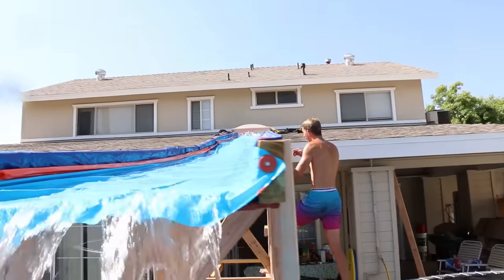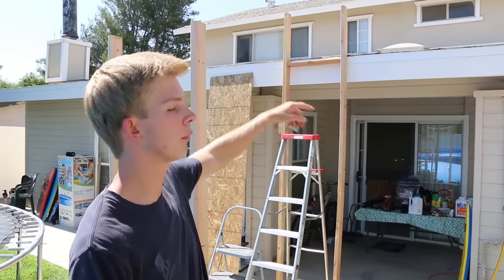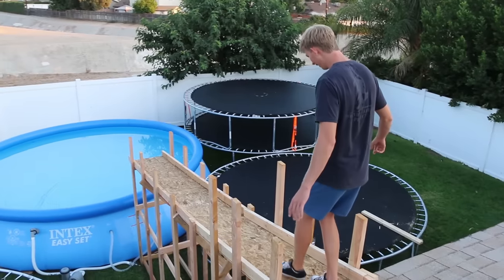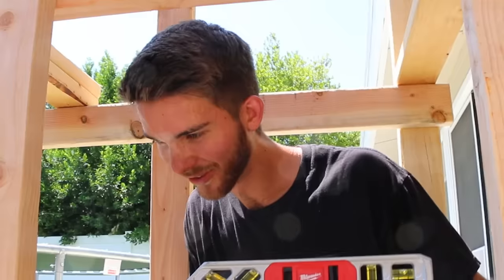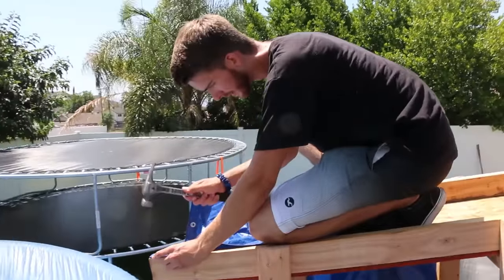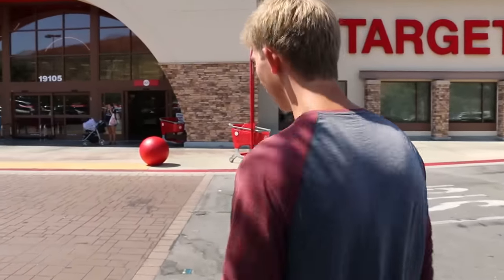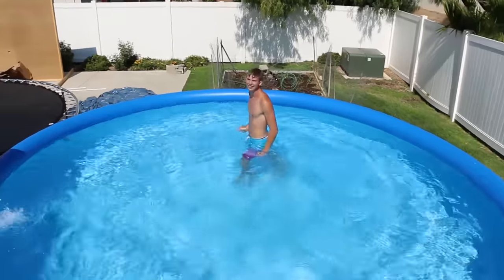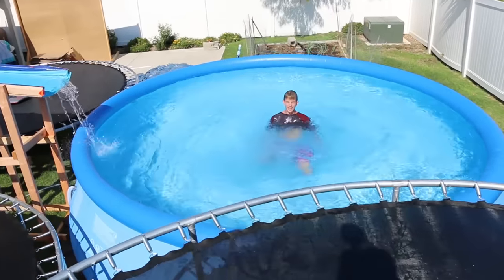GIANT Backyard Water Slide in our Trampoline Water Park!!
We built a GIANT backyard water slide off of our roof into a pool! An epic addition to our Trampoline Water Park.